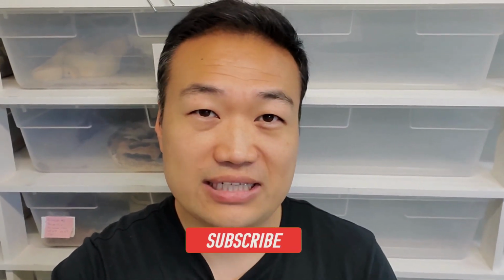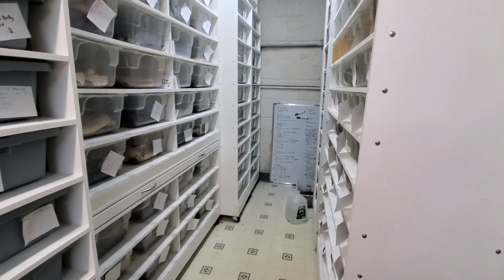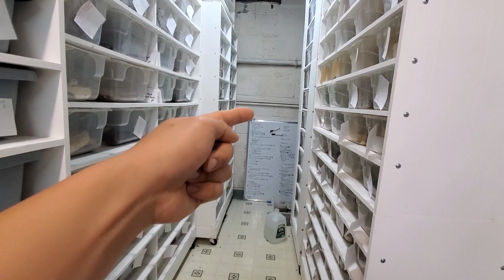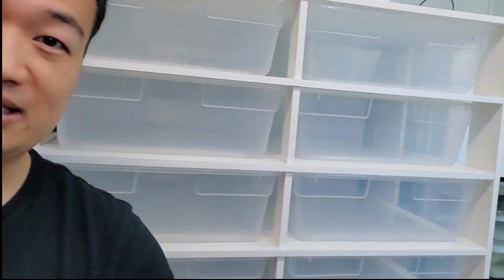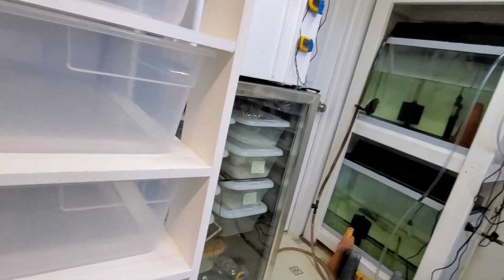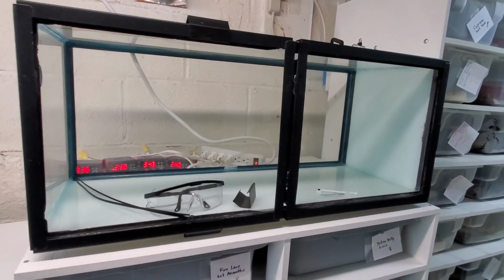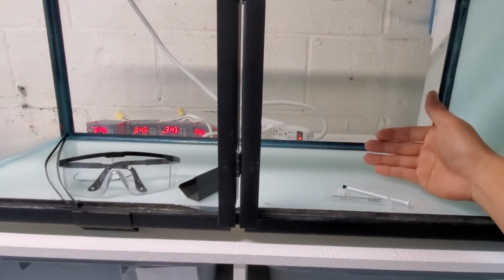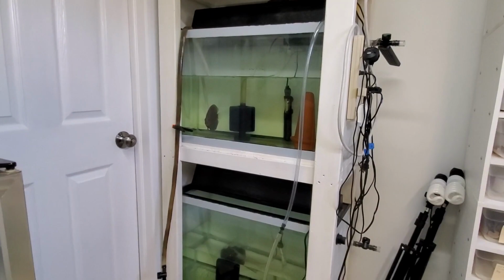Snake Room 360 Tour